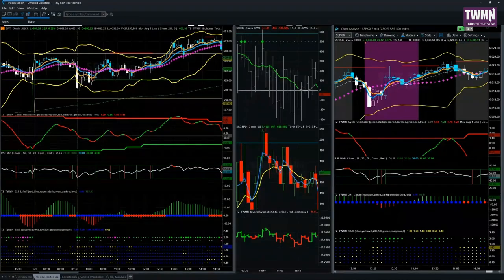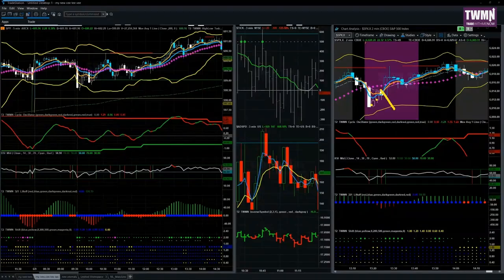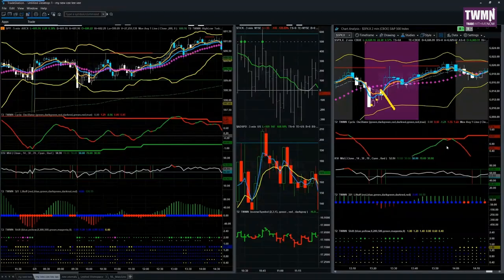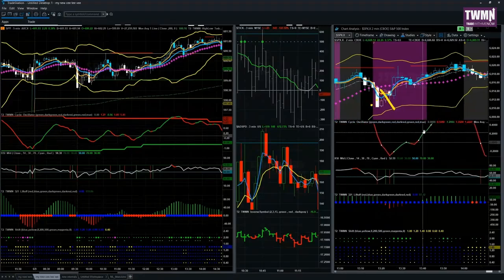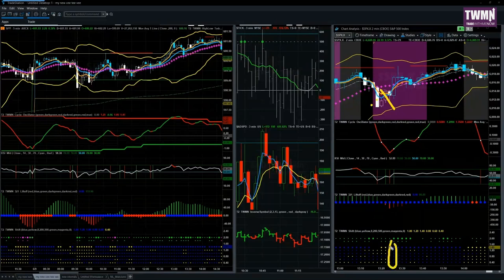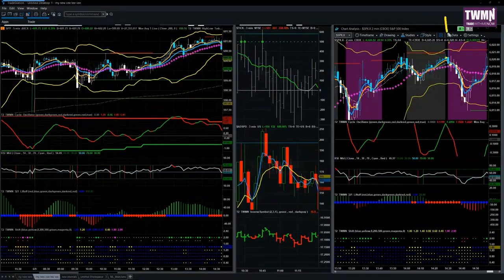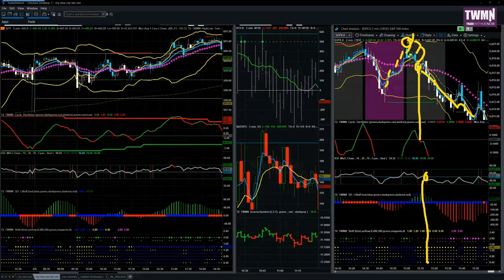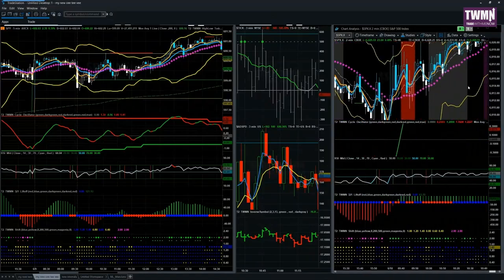How I Made $3,500 in just 9 Minutes on a ‘Flat’ Market Day